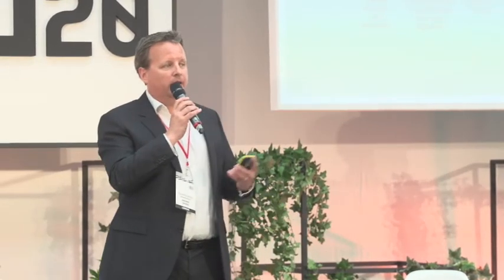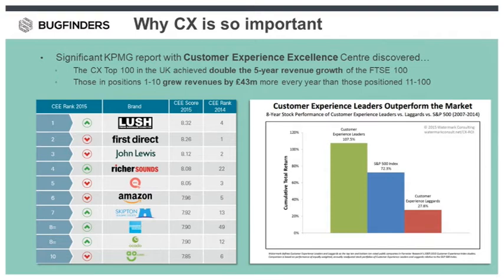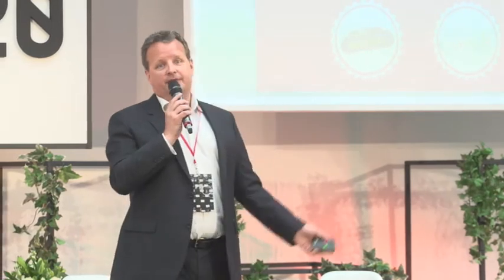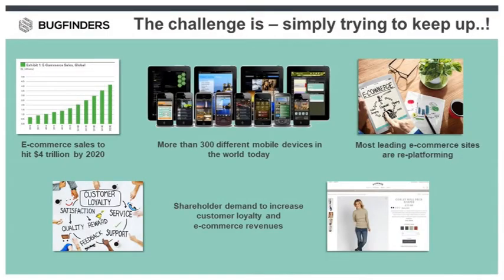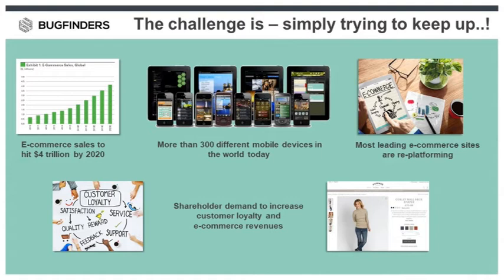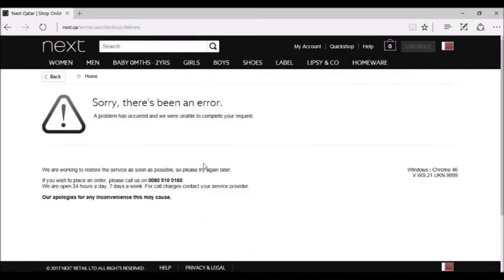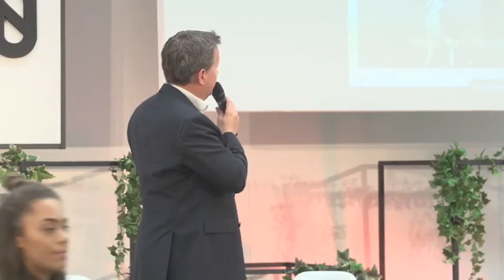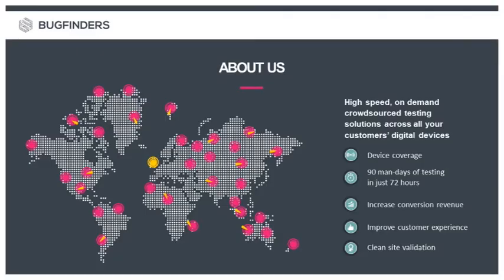Millennial 2020 Main Platform presentation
Richard Blundell addressing the Millennial 2020 main platform on a speech entitled 'The simplest way to increase conversions and maximise brand loyalty.'